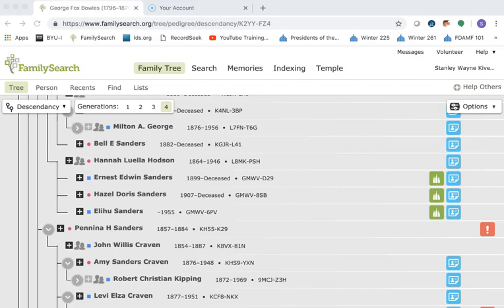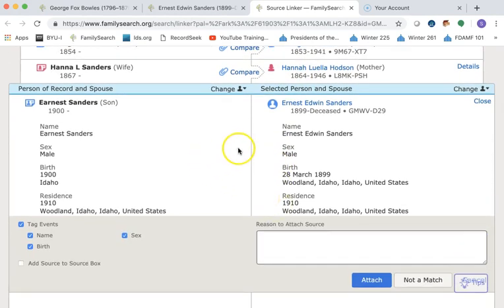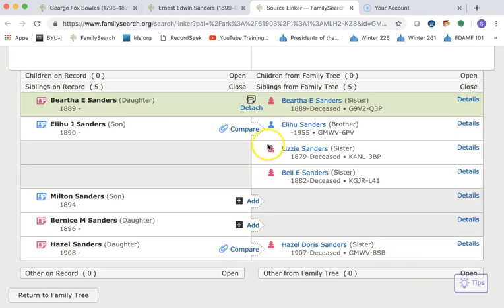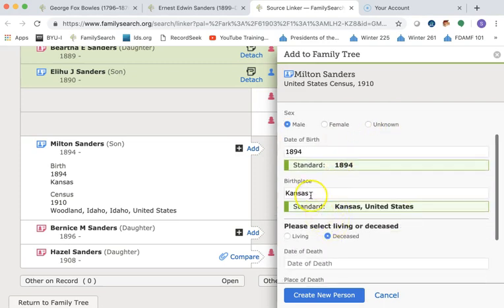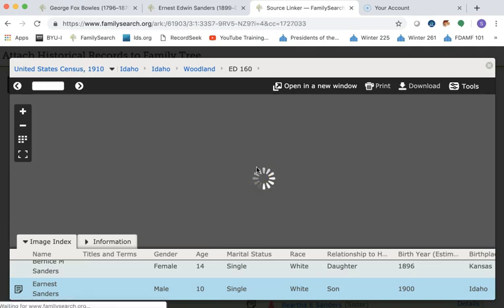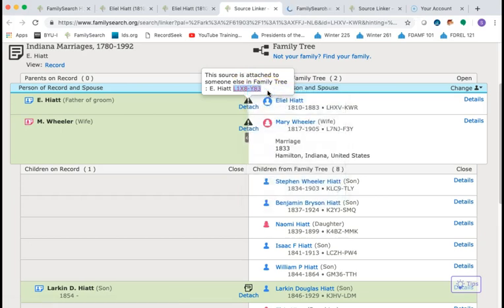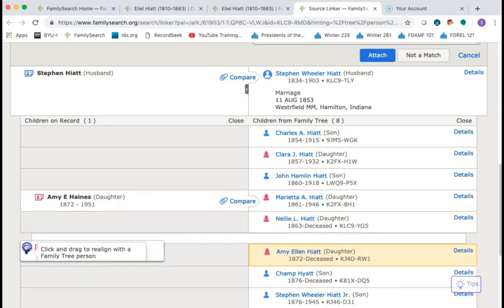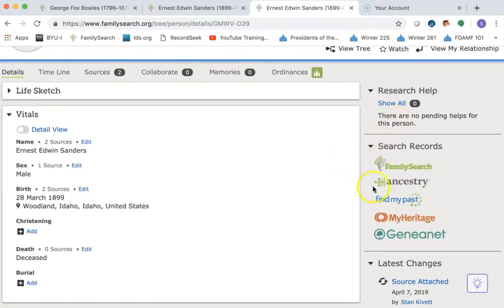Gathering Information by Attaching Record Hints 1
This video demonstrates how to gather information about an individual by attaching Record Hints.